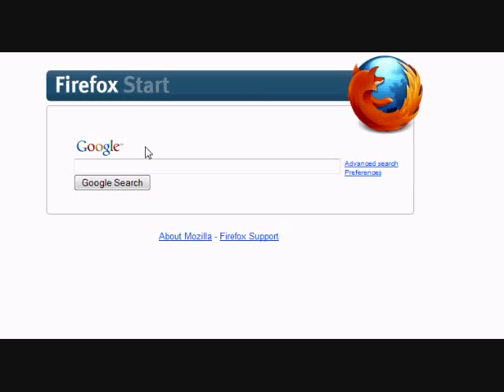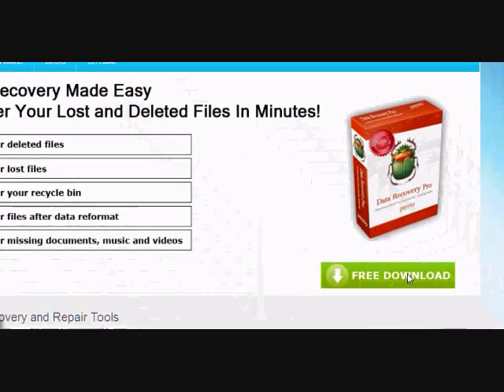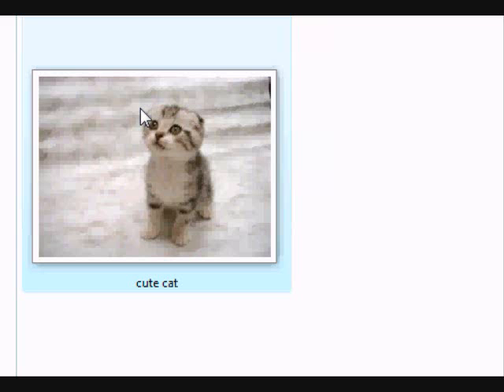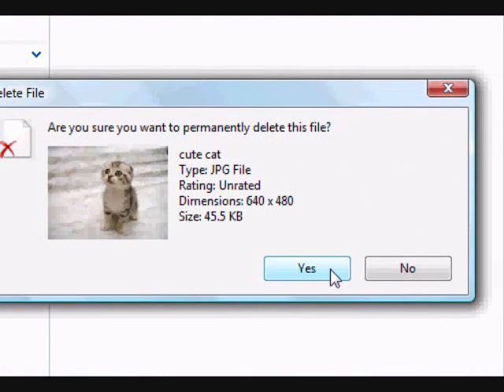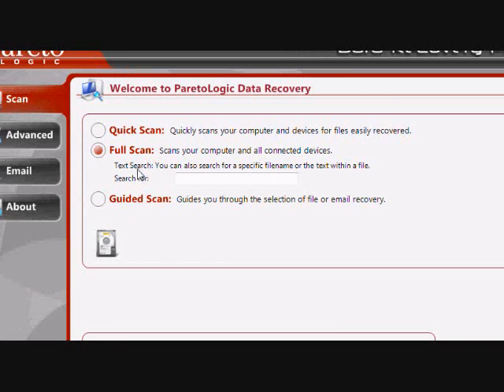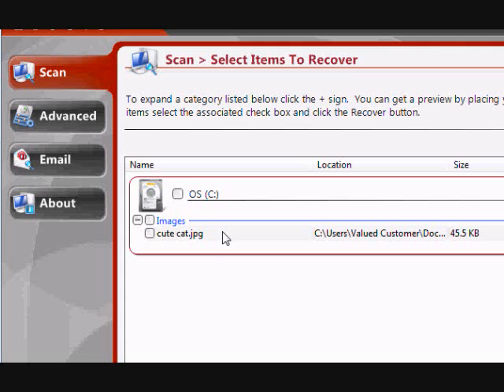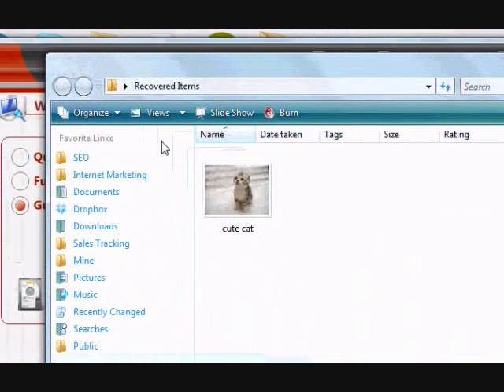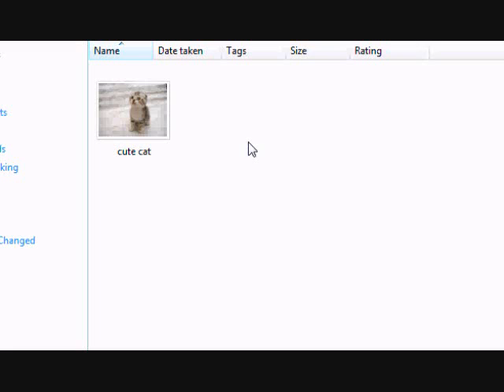How To Recover Deleted Pictures QUICKLY and EASILY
If you need to recover your deleted pictures then look no further. Follow along with this tutorial and you will be able to perform a picture recovery in minutes. The process is so simple even a computer newbie can figure it out. But don't wait until it's too late and you lose your data forever. Scan your computer now by visiting: